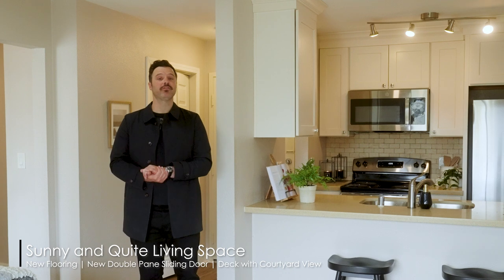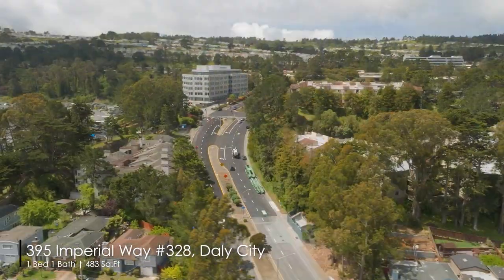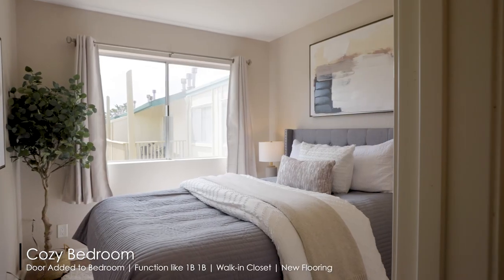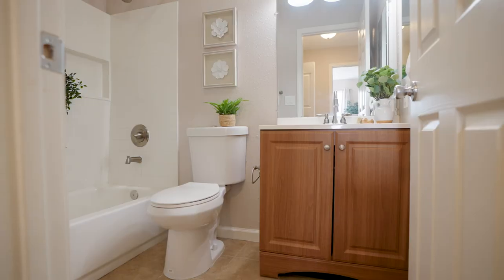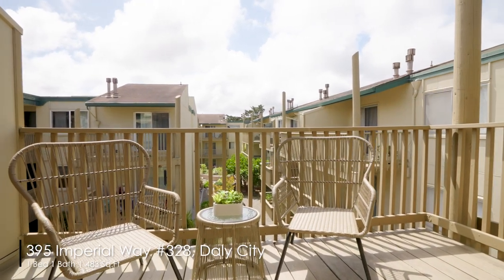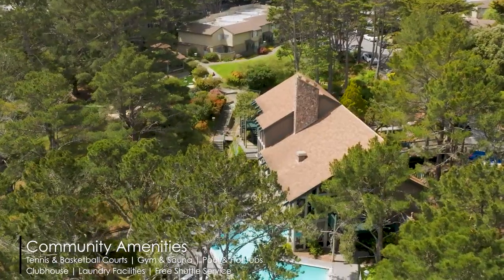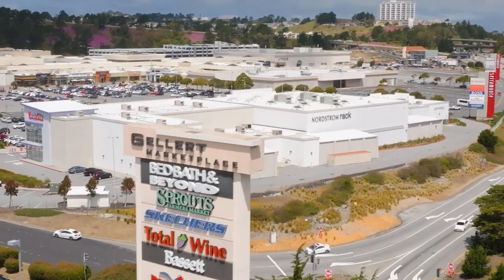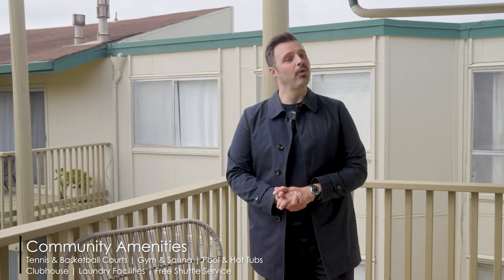Patrick Smith Presents | 395 Imperial Way #328, Daly City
This top-floor condo, located in the desirable Crown Colony community, boasts an amazing price. Kitchen has been remodeled w modern touches such as contemporary cabinets & new SST appliances. The living room is bright and sunny, w updated large glass sliding doors that open onto a lovely deck overlooking the courtyard. The fireplace has been removed to create additional space for your enjoyment. The bedroom has been separated from the living & dining area w the addition of a door, and features a convenient walk-in closet. The condo has new flooring throughout & comes with an additional storage locker above the deeded parking space.
With a low HOA fee of $405/m, you'll enjoy many community amenities, including water, garbage, insurance,landscaping, tennis & basketball courts, gym, sauna, pool & hot tubs, clubhouse, laundry, and even a free shuttle service. Plus an incredibly convenient location, w easy access to freeways, Kaiser, Serramonte shopping center, SFO. Whether you're looking for a great place to call home or an investment property with no rental restrictions, this condo is a fantastic option.